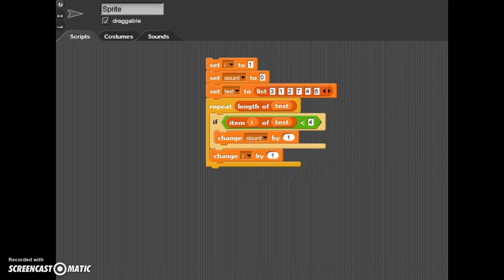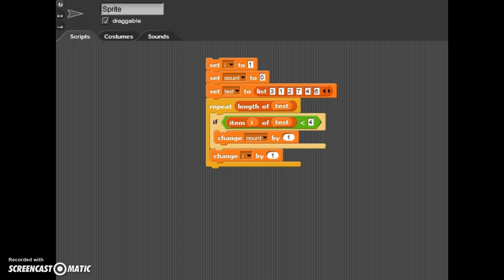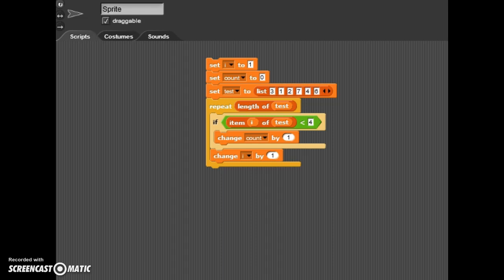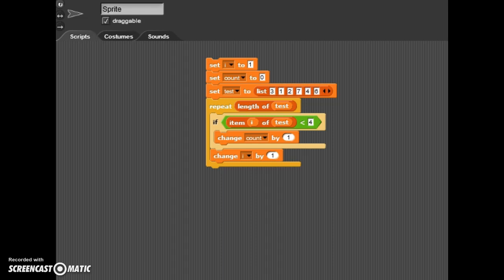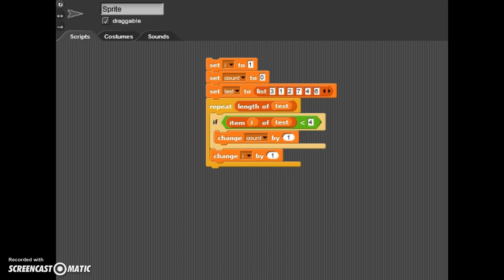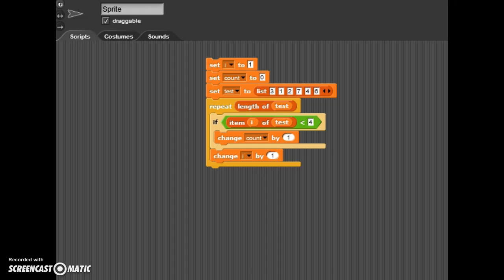The Accumulator Algorithm